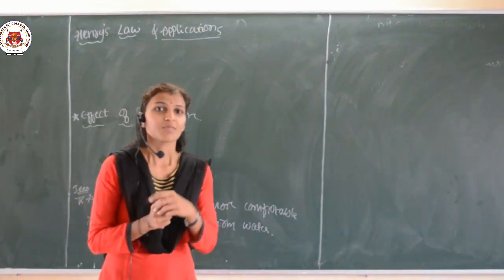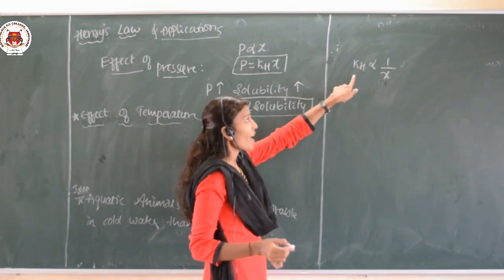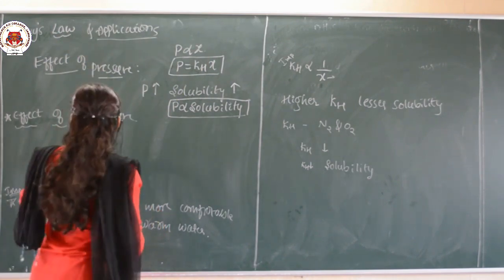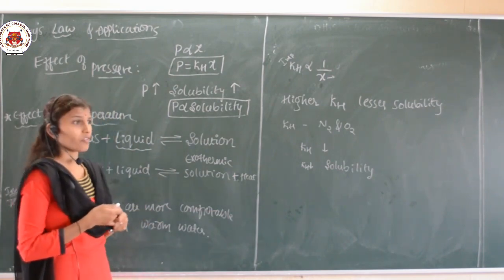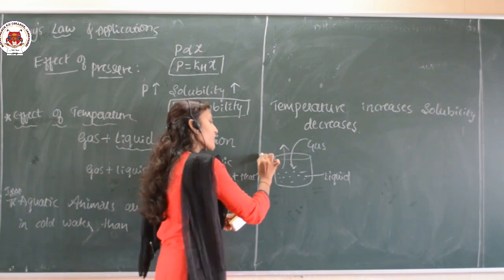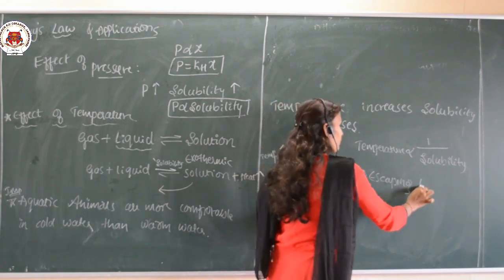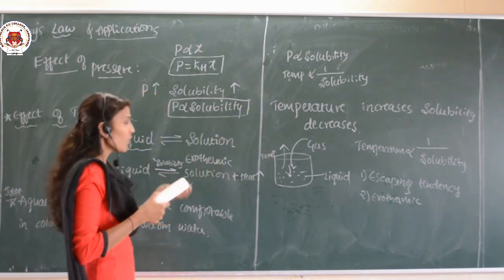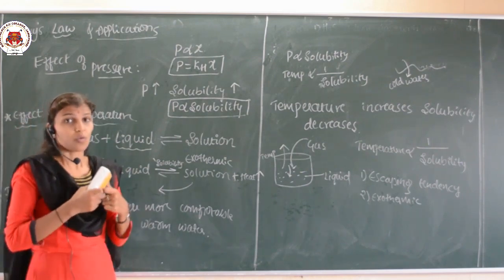SOLUTIONS PART 07